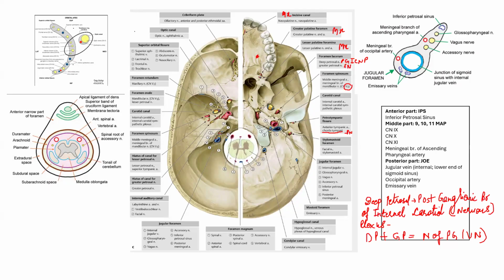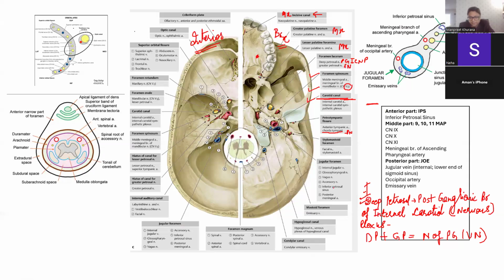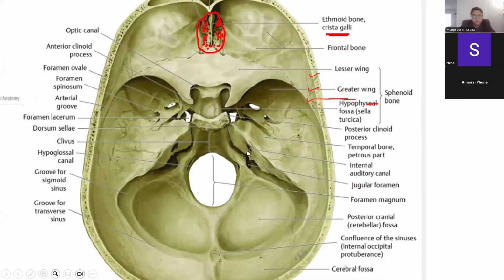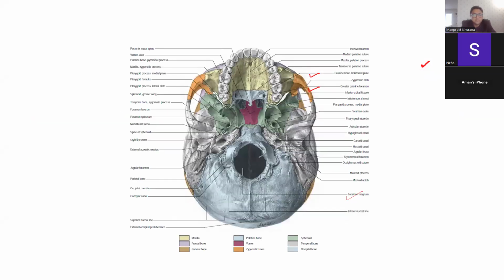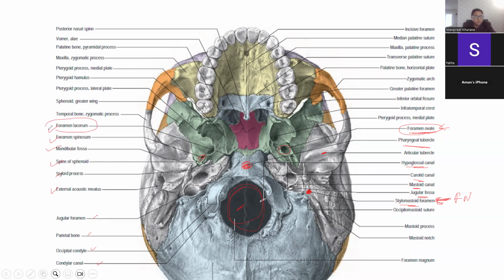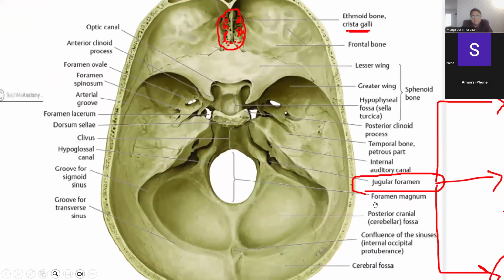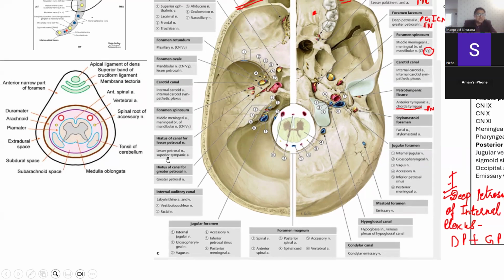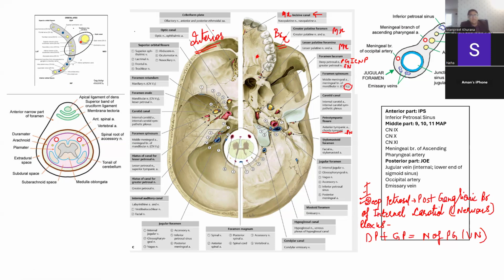Foramina of skull and structures passing- AFK DENTAL-NEET-MDS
Foramina of skull and structures expalined in detail.
Easy to understand and learn!!